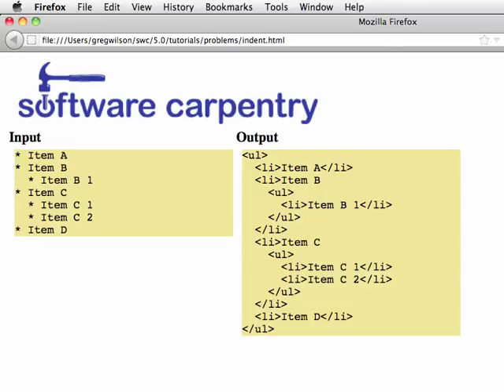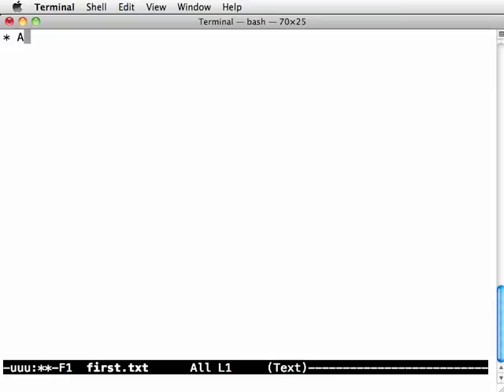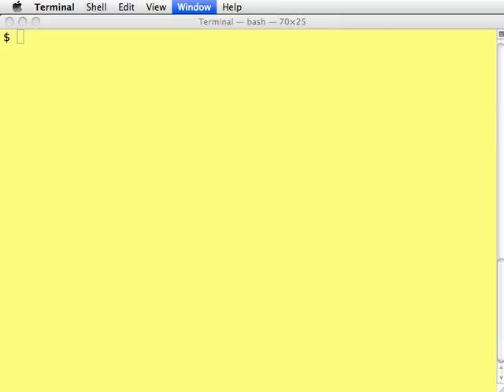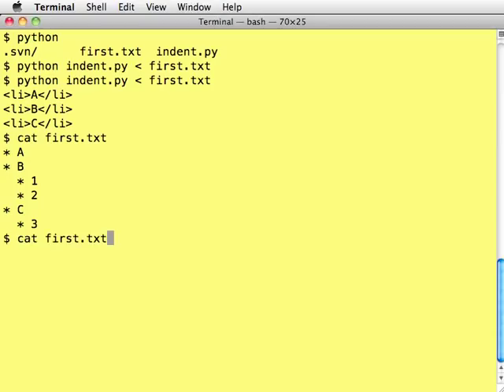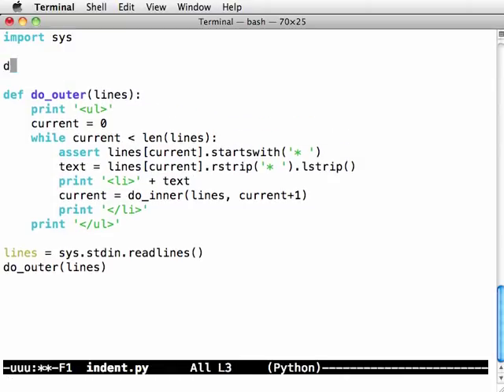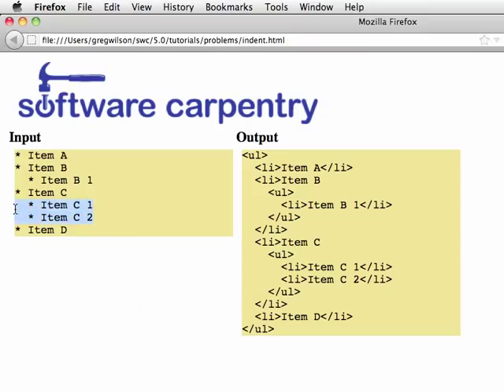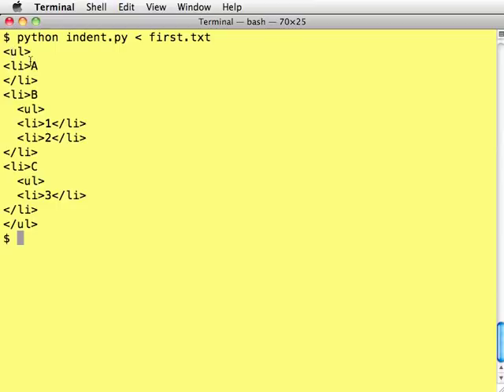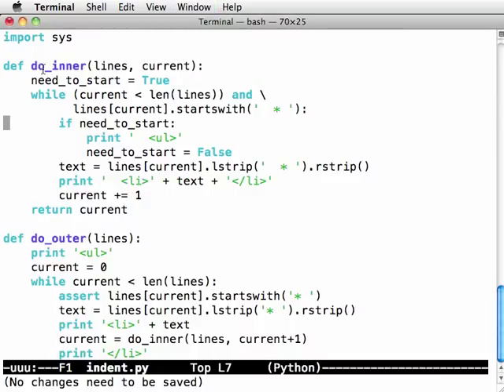Converting an Indented List to HTML